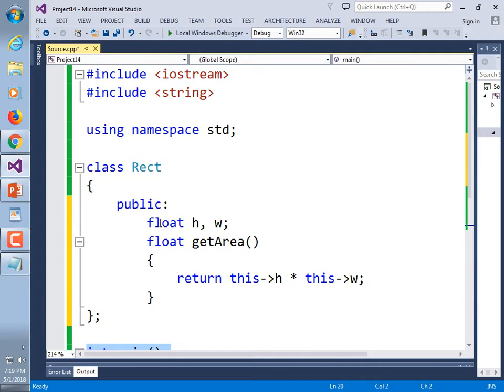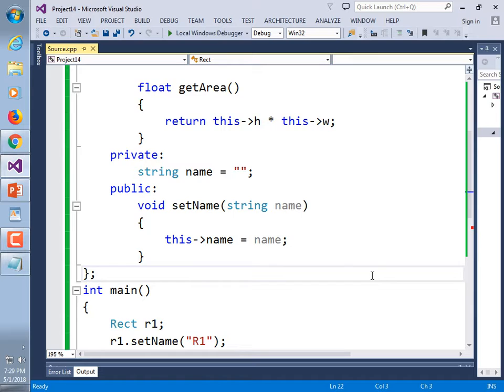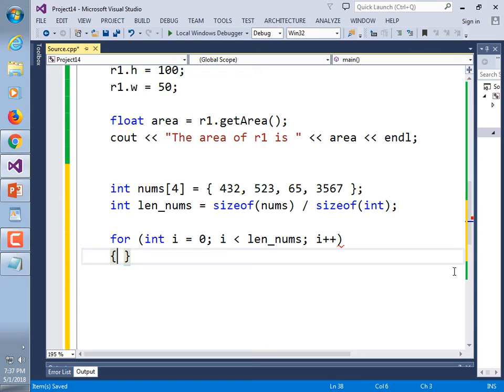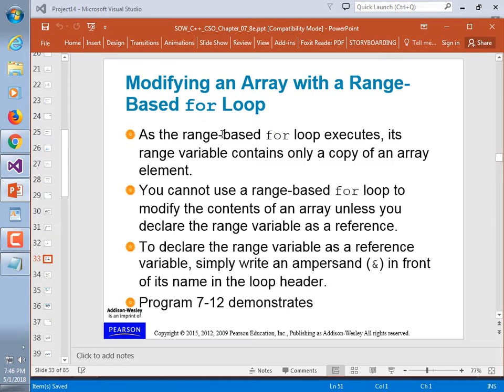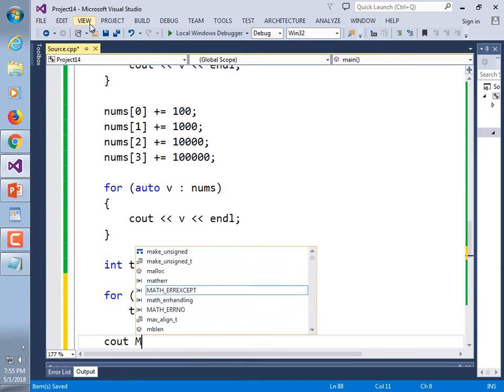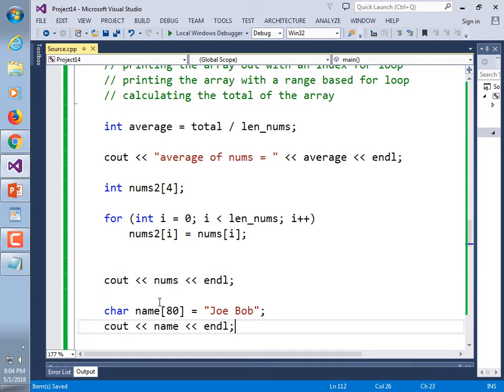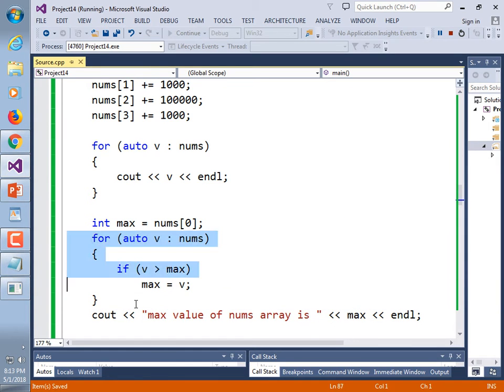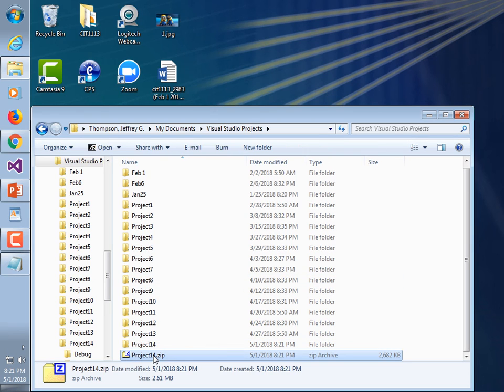CIT1173_2070 C++ (May 1 2018) (Classes, and chapter 7 arrays)